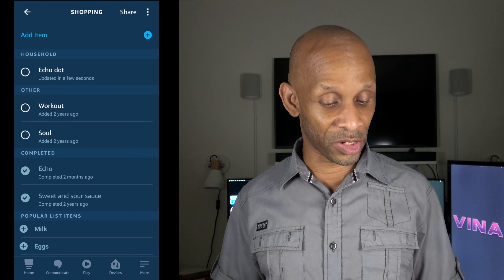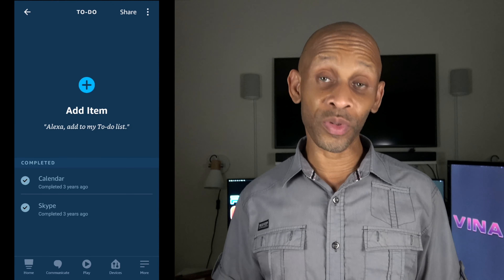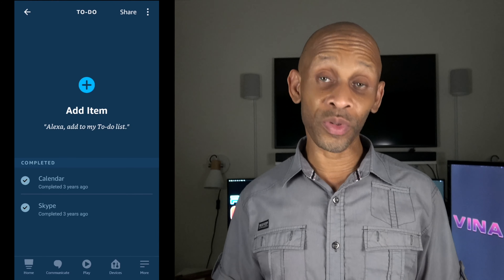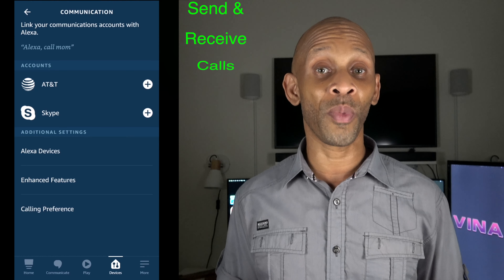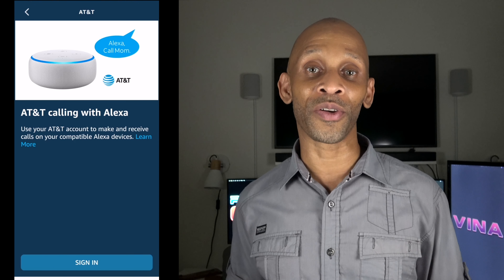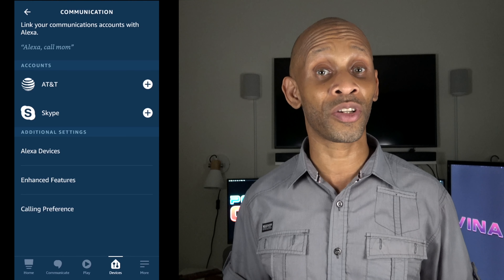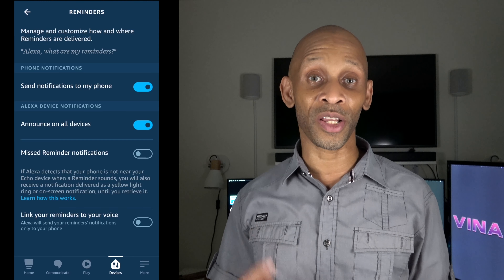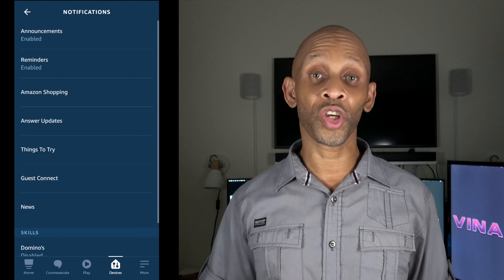Alexa App Update 2020 Version 2 - Make & Receive Calls With AT&T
So I'm back again with updates features available in the Alexa App. Amazon & AT&T have shaken hands and made it possible to connect your AT&T mobile accounts to your Amazon Alexa account for easy calling and receiving calls.